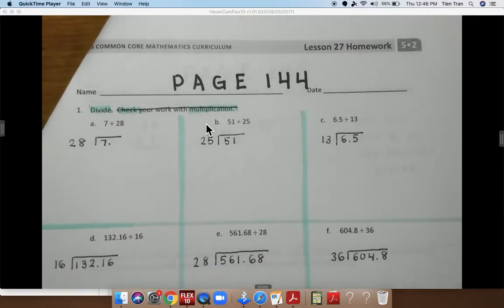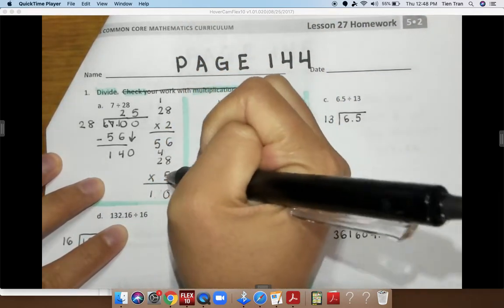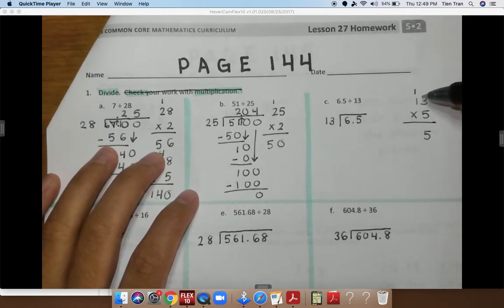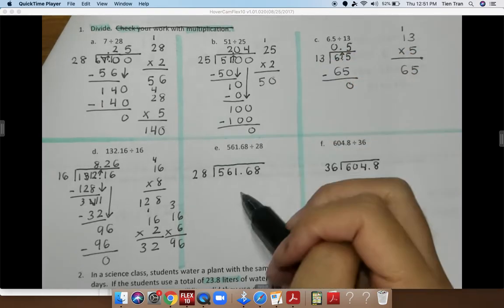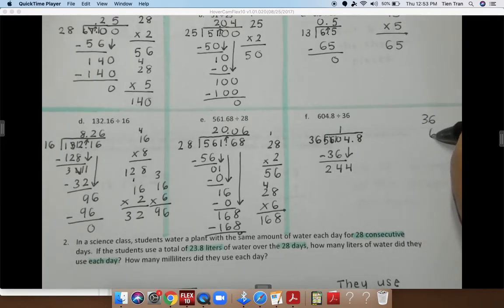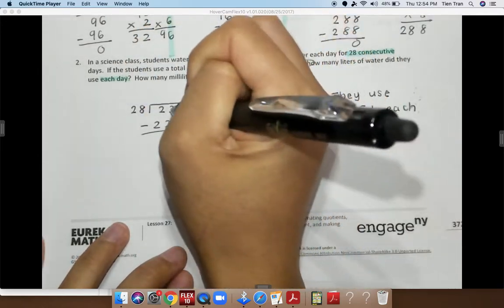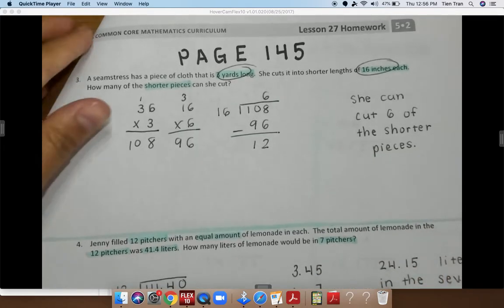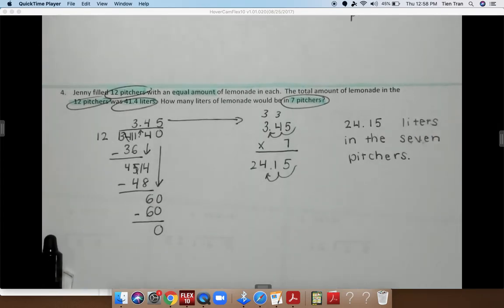Pages 144 and 145 Module 2 Lesson 27 Part 2